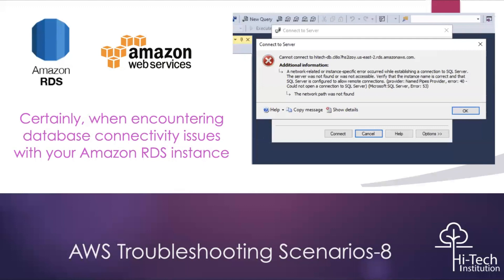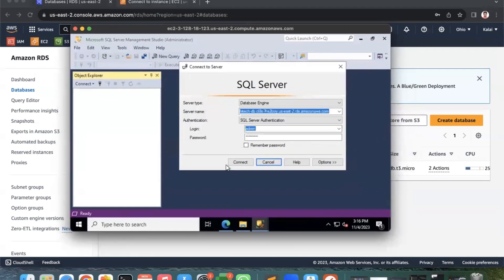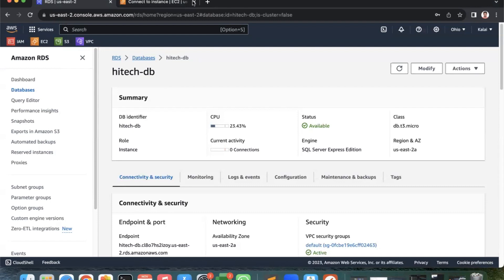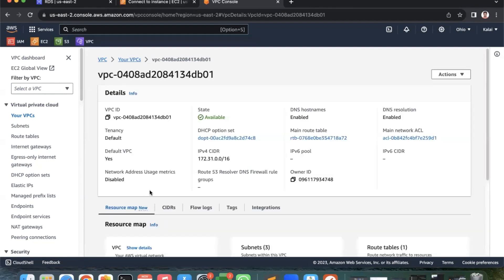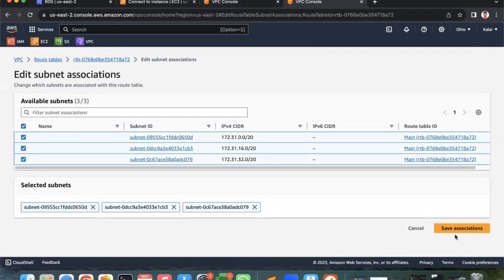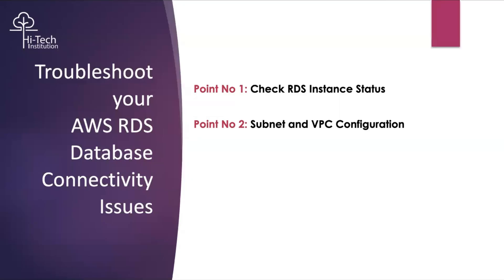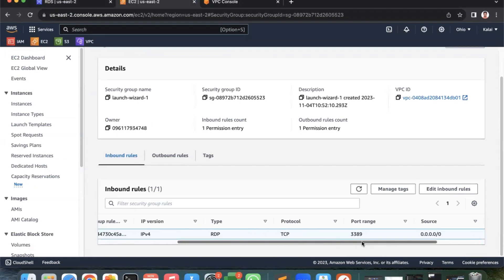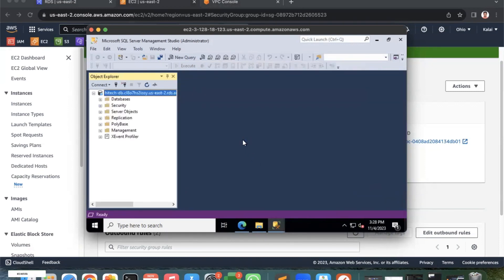AWS Troubleshooting | AWS RDS DB Connectivity issues | RDS Connection problem | Part-8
AWS Troubleshooting,
AWS RDS,
RDS Connectivity Issues,
RDS Connection Problem,
AWS Database Troubleshooting,
AWS RDS Troubleshooting,
AWS Database Connectivity,
AWS RDS Connection Errors,
AWS RDS Troubleshooting Tips,
Amazon RDS,
Database Connection Problems,
AWS Cloud Issues,
AWS Database Solutions,
Amazon Web Services Troubleshooting,
Database Connectivity Solutions,
AWS RDS Tips,
AWS Database Connectivity Troubleshooting,
AWS RDS Troubleshooting,
Amazon Web Services RDS,